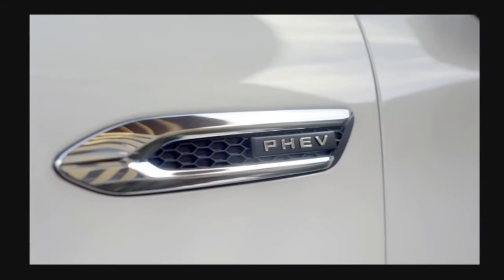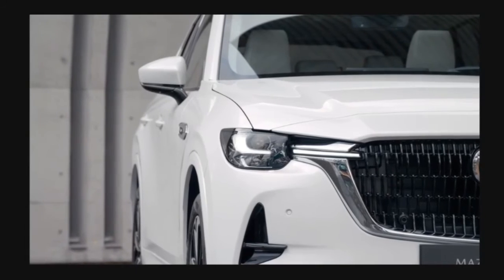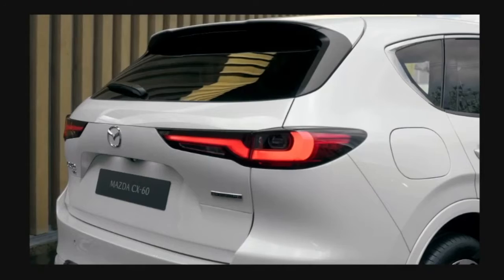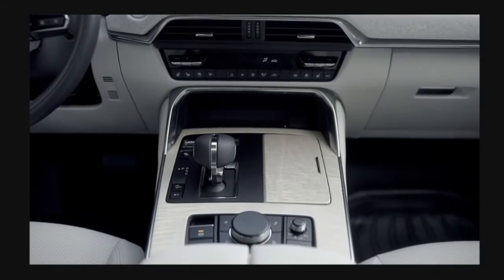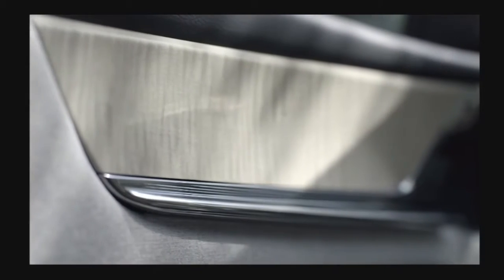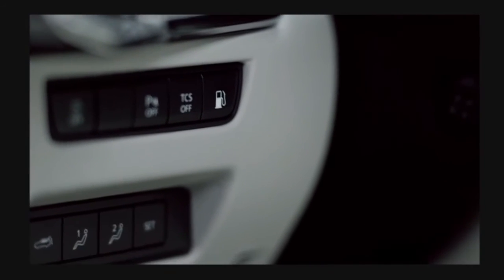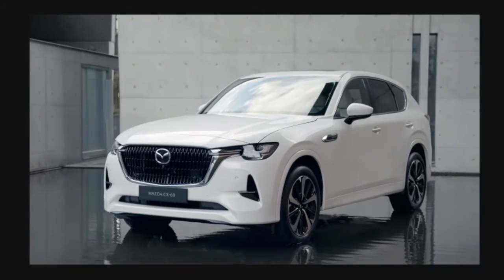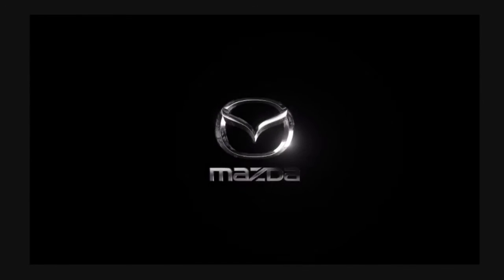Todd's quite at home behind the wheel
Popular Aussie actor Todd MacDonald is a consummate professional with a script in hand. That's why the experienced star of the stage and TV is widely sort to voice commercial announcements and videos.

During iso times the resourceful performer built a sound studio in his inner-Brisbane Queenslander. He customed the booth using remnants of set materials saved from his days of running a local theatre company.

Needless to say, when the people behind the walk through videos for Mazda's luxurious CX-60 entrusted Todd with the lines for their production, he was very much at home.